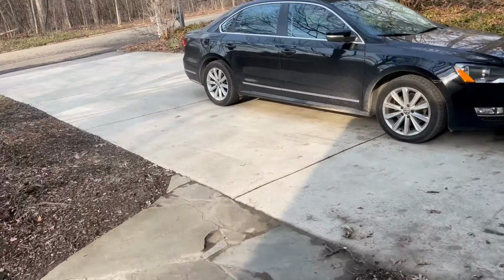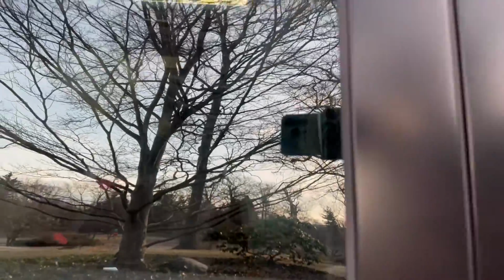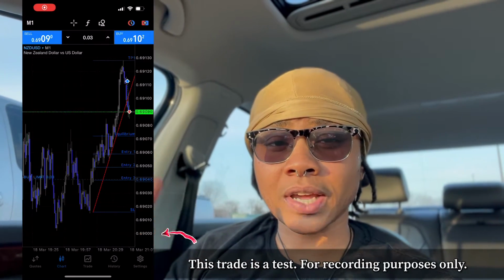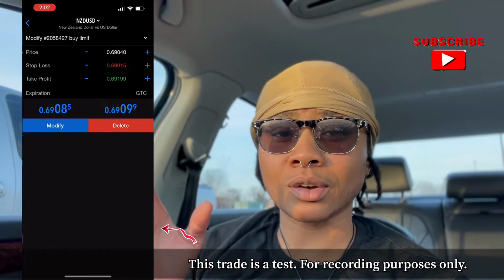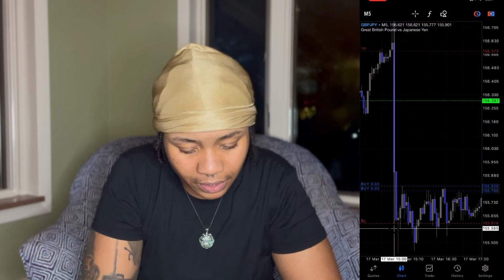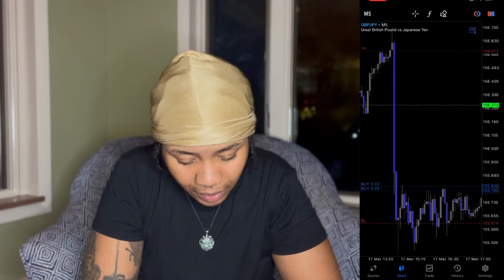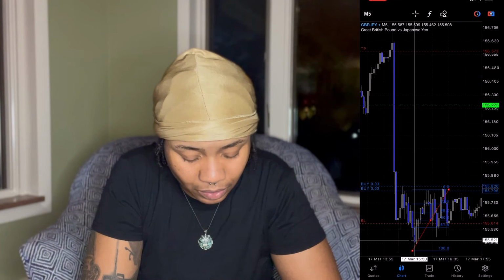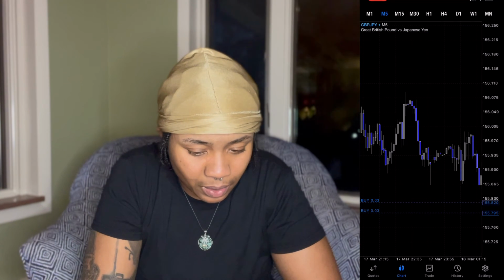The 4 Best Forex Trading Apps For Beginner Forex Traders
Looking for the best forex trading platform for forex trading for beginners? Tap into this episode today where I show the forex trading apps I use as a beginner forex trader in the forex market. Forex trading can be overwhelming, especially for someone who just found out about what forex trading is and how does it work, and or someone trying to figure out is forex trading profitable? Even if you aren’t a beginner forex trader, these apps can still help you out.

SOCIALS:
Twitter, Instagram, & TikTok @RankzBankz

If you enjoyed this video and you'd like to hear some other forex traders who have shared their journey check out some of these videos below ⬇️

The EASIEST Forex Trading Strategy For Beginners | HOW TO GROW $50 to $3000 in 3 DAYS | Trading 101 -Samara Chienye ➡️

Additional Keywords
Best trading apps
forex market
forex trader
forex trading
how to trade forex
forex
forex signals
forex for beginners
forex strategy
forex exposed
live forex trade
forex course
forex lifestyle
forex scam
forex trading live
forex guru exposed
learn forex
forex trading scam
trading forex
is forex trading a scam
forex millionaire
Ftmo
My Forex Funds
Funded trader
the wealthy trader
forex market
forex trader

The content provided on this trading YouTube channel is for informational and educational purposes only. It is not intended to be financial advice, investment recommendations, or a solicitation to buy or sell any securities.

Any views expressed on this channel are solely those of the creator and do not necessarily represent the opinions of any other entity.

Trading and investing involve substantial risk of loss and are not suitable for everyone. Past performance is not indicative of future results.

Before making any investment decisions, viewers should seek independent financial advice from a qualified professional to ensure they understand the risks involved and consider their individual financial circumstances.

The creator of this channel assumes no responsibility for any losses or damages incurred as a result of the use of information presented on this channel. Viewers are encouraged to do their own research and due diligence before making any investment decisions.